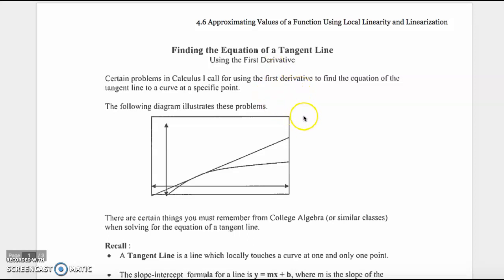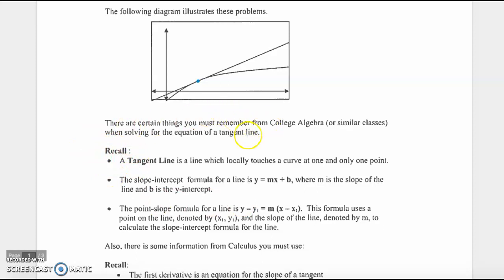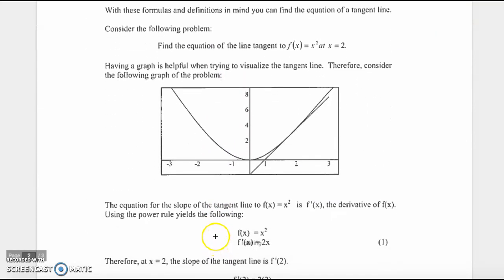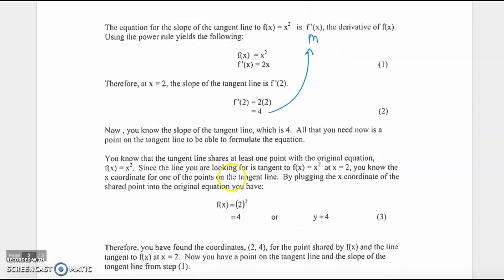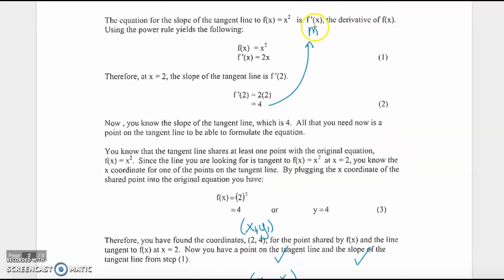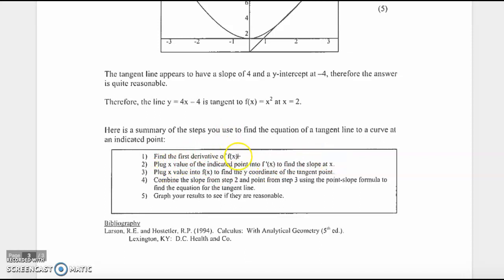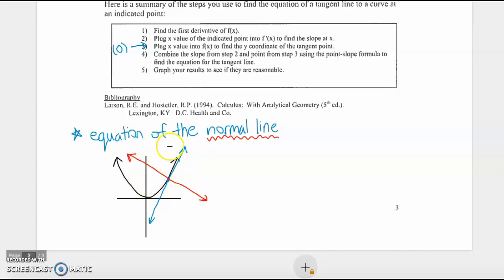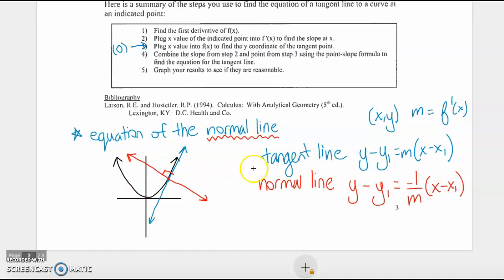4.6 Finding the Equation of a Tangent Line